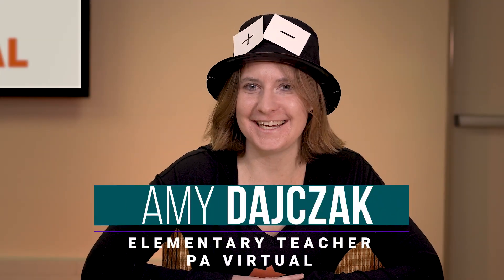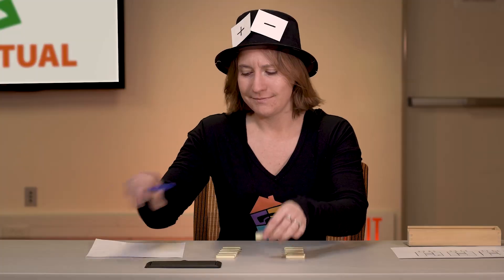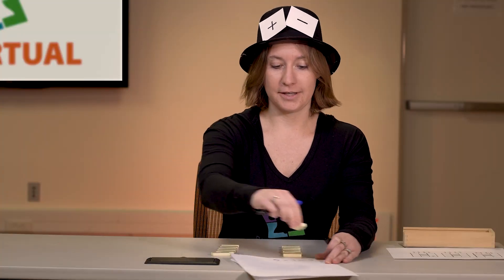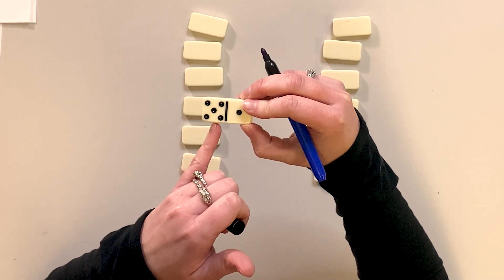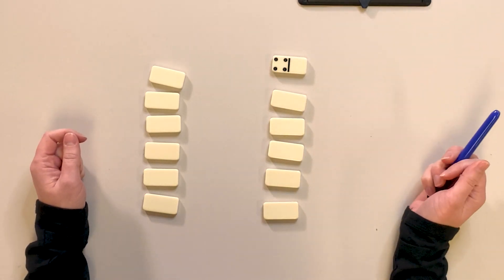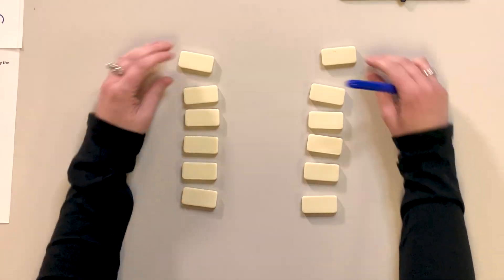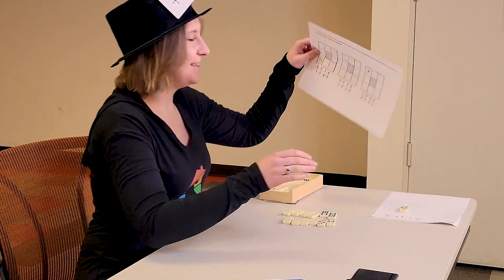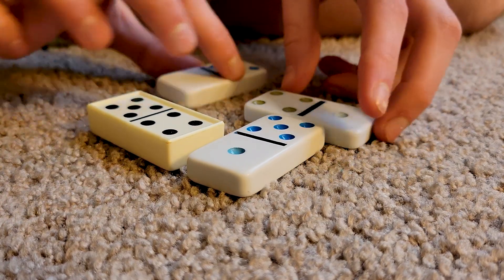Teacher Tidbits: Discovering Domino Math with Ms. Dajczak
Did you know that dominoes are the perfect way to practice some of your math skills? Ms. Dajczak walks us through this fun activity for the third video  of the Teacher Tidbits series, where our cyber charter experts educate and entertain with short, fun lessons!

You'll need:
- A set of dominoes
- Paper
- A marker, pencil, or pen
- Domino puzzles (optional; found online)